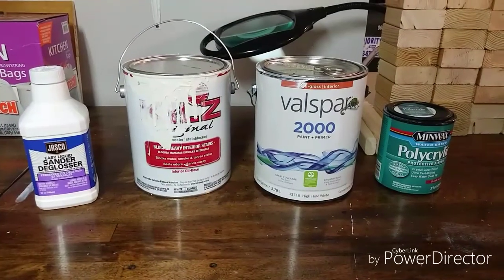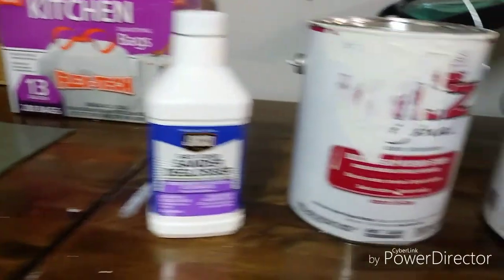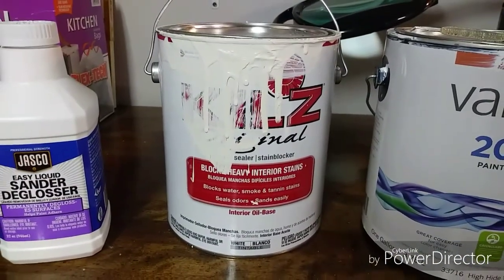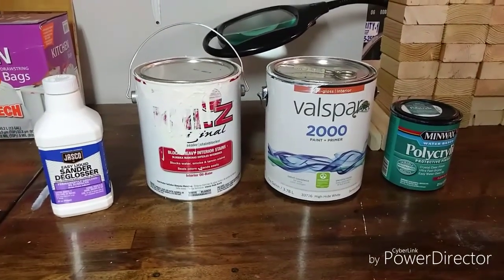Repaint your entire RV for $200!! How hard is it, really!?!?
We just purchased our new RV home and took the last two weeks to renovate it in small ways to completely change the interior look of our space!